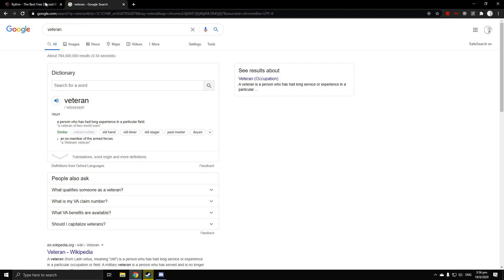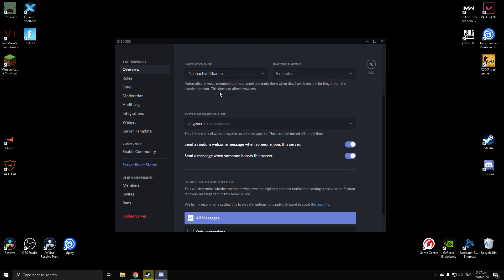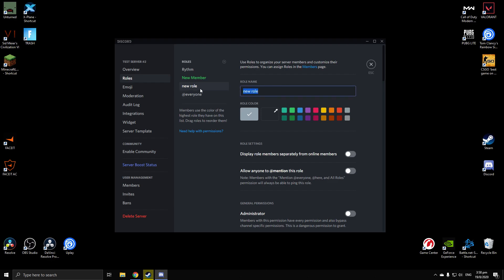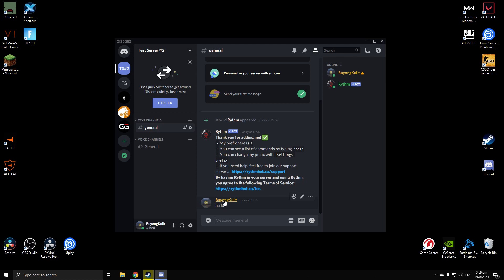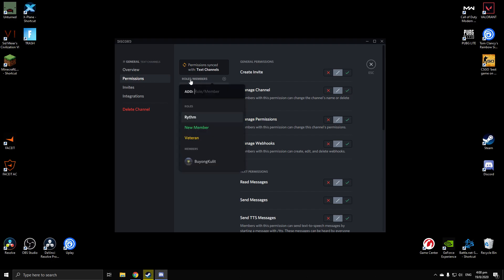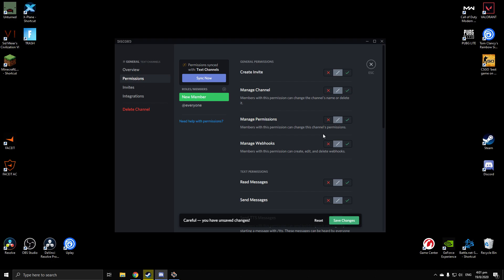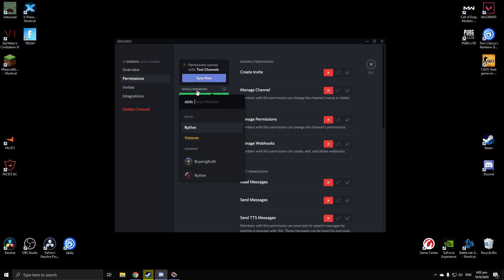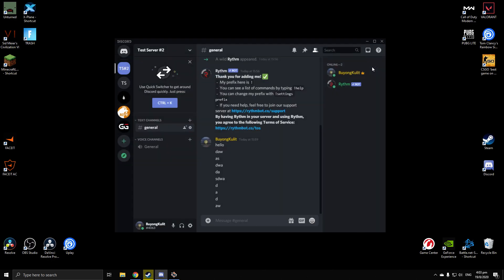How to make members in your discord sever be unable to send messages on your sever. (Aug 2020)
Today i will be showing you how to give member certain roles and permissions.